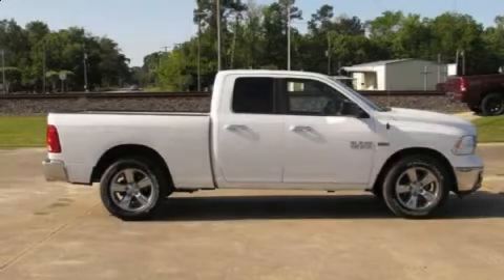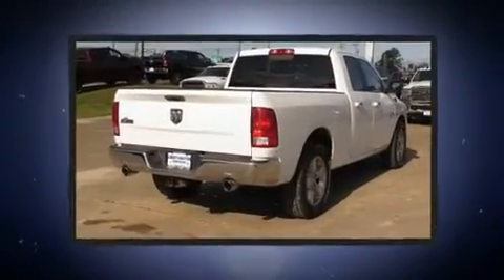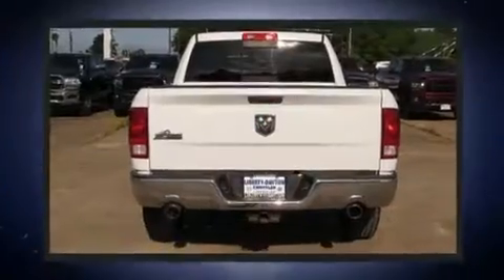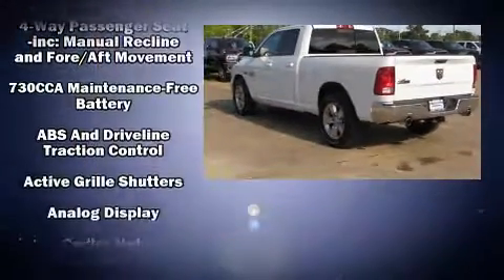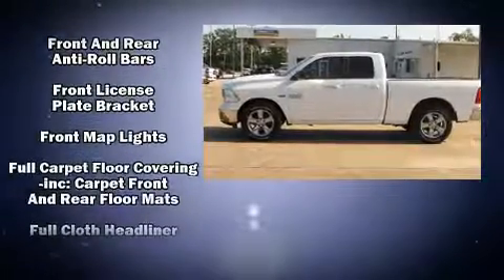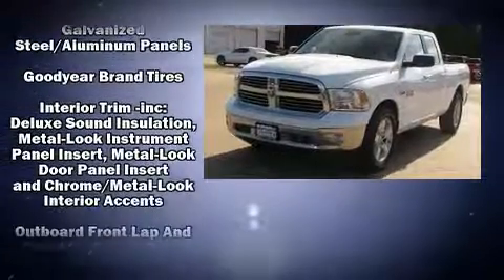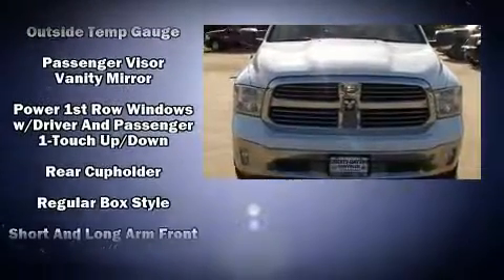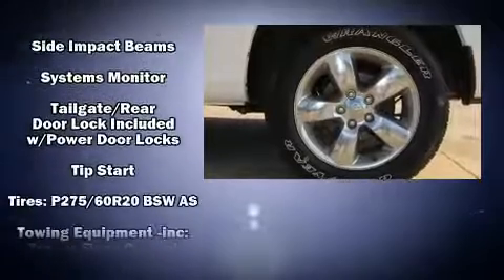2014 Ram 1500 SLT in Liberty, TX 77575-9557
Liberty-Dayton Chrysler Dodge Jeep Ram

Treat yourself to a test drive in the 2014 Ram 1500 Smooth gearshifts are achieved thanks to the powerful 8 cylinder engine, and for added security, dynamic Stability Control supplements the drivetrain. Top features include remote keyless entry, delay-off headlights, variably intermittent wipers, a trip computer, heated door mirrors, cruise control, an overhead console, and 1-touch window functionality. Safety equipment has been integrated throughout, including: dual front impact airbags, head curtain airbags, traction control, a panic alarm, and 4 wheel disc brakes with ABS. Brake assist technology provides extra pressure when applying the brakes. We pride ourselves in consistently exceeding our customer's expectations. Please don't hesitate to give us a call.